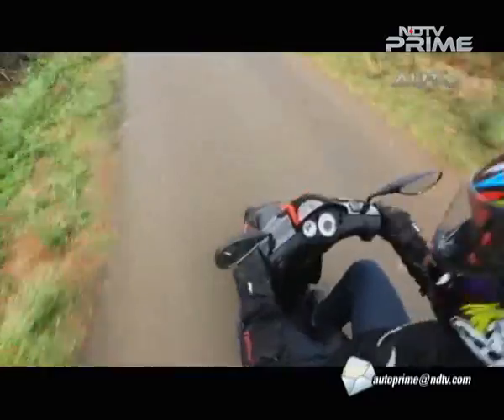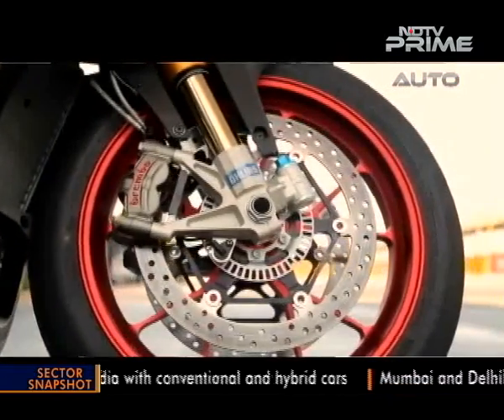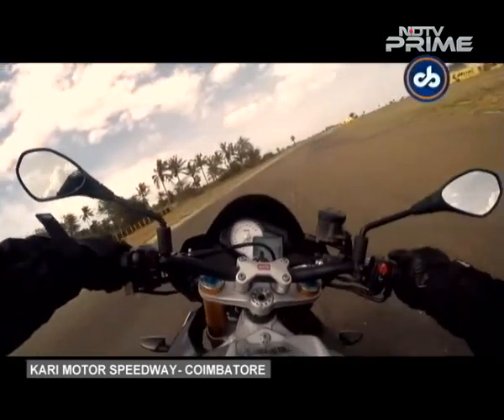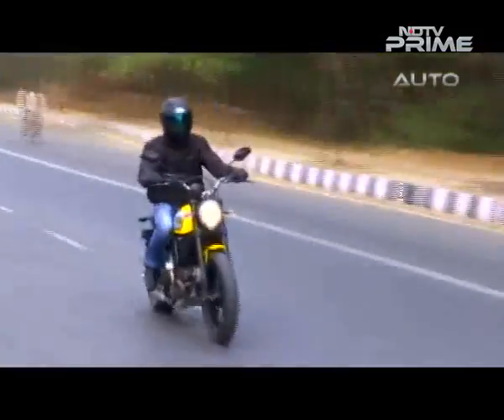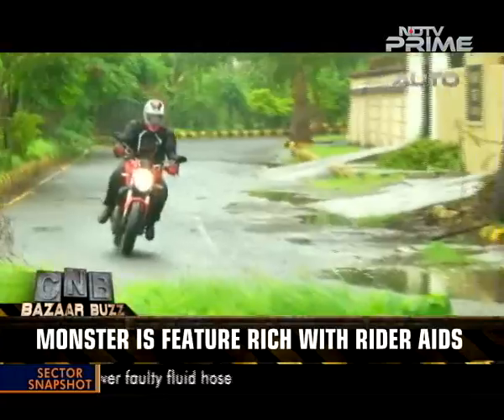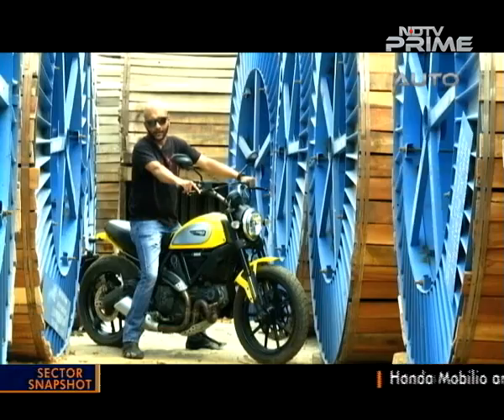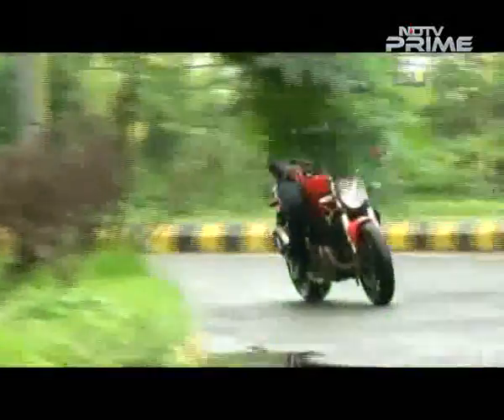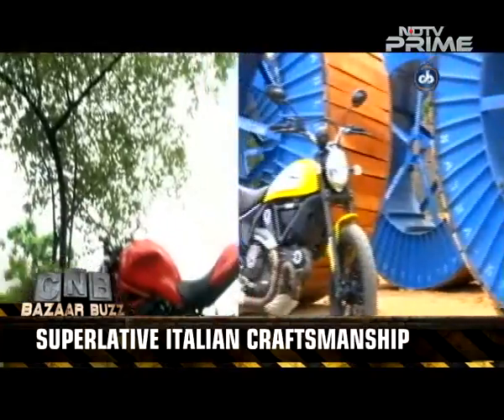Aprilia Tuono & RSV4, Ducati Monster 821 & Scrambler, ASK SVP, and 19th JK Tyre -NRC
On this week's episode of CNB Bazaar Buzz we kick start things with the Aprilia Tuono & RSV 4 as the Italians start to step up their game in the Indian market. We then bring you the in depth review of two of the most revered bikes from the Ducati stable- the Ducati Monster 821 and the Scrambler. Both of these beauties pack in a punch with their performance. We then move on to queries related to automotive which are answered by Siddharth Vinayak Patankar, and finally we bring you action from the track with the 19th JK Tyre National Racing Championship.